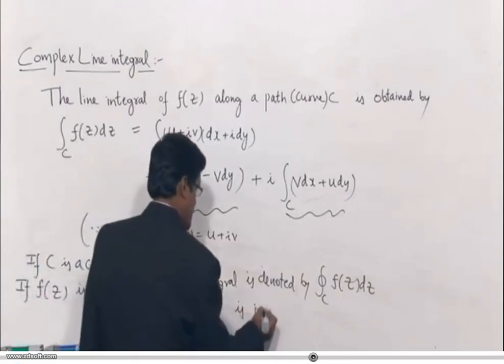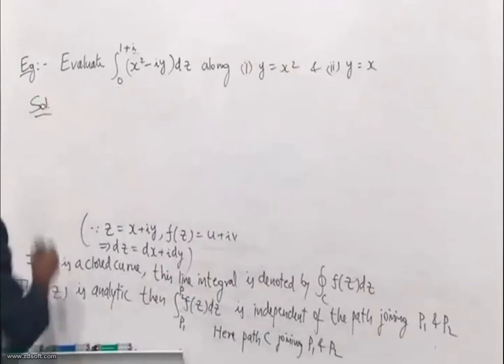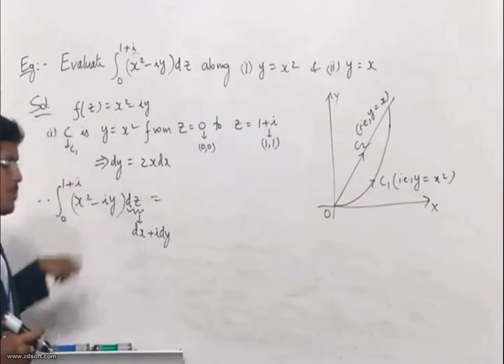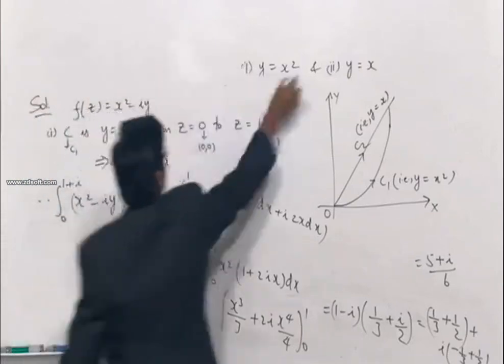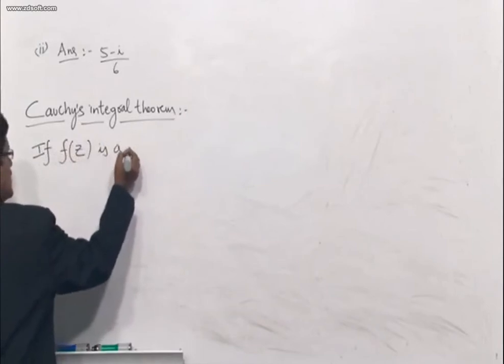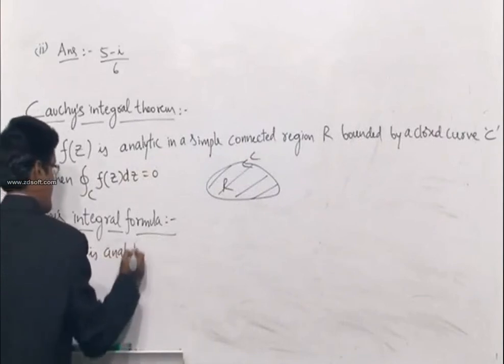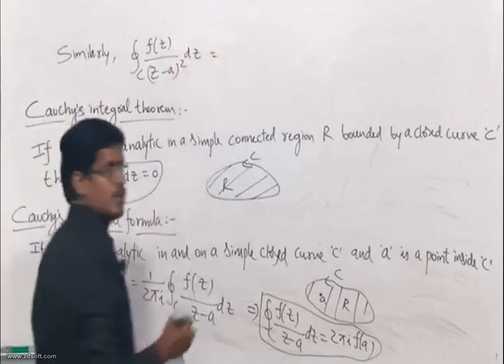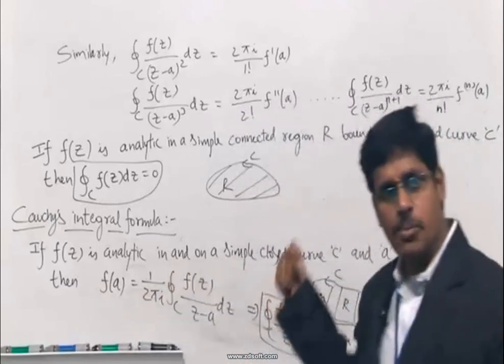8.6.2 Vector Calculus